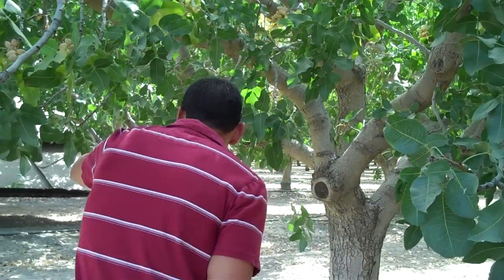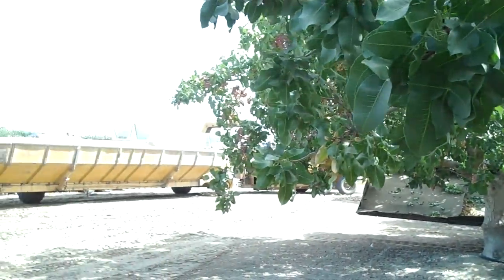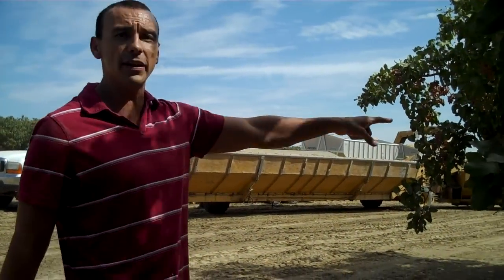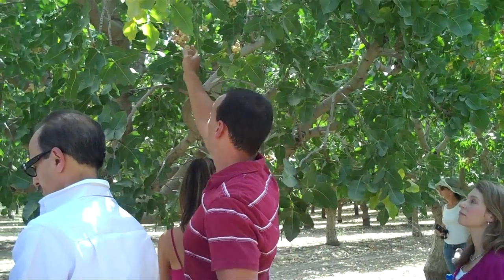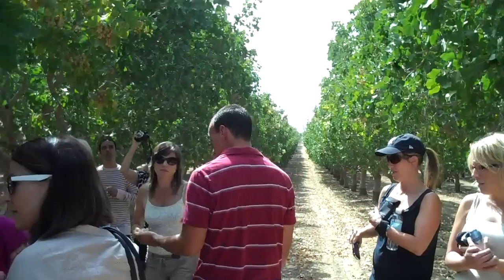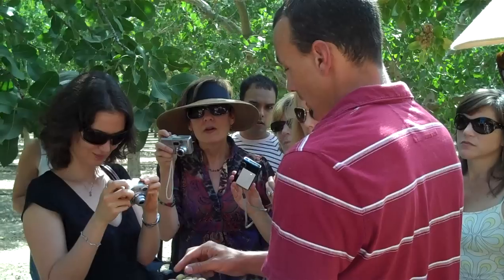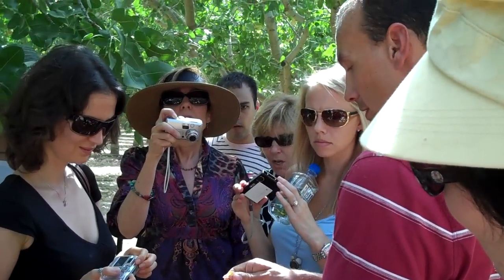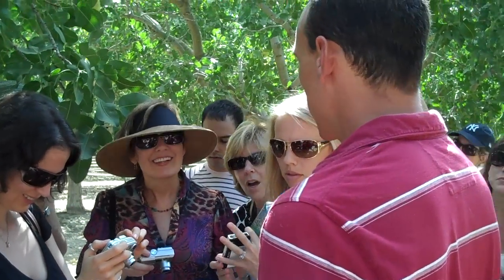Wonderful Pistachios - Harvest Tour 2010 Pistachio Education - Perfect to Eat.MP4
Learn more about the pistachio harvest from the Director of Grower Relations at Paramount Farms.